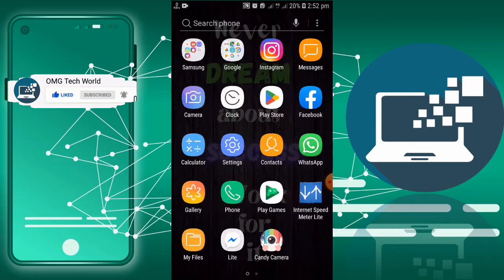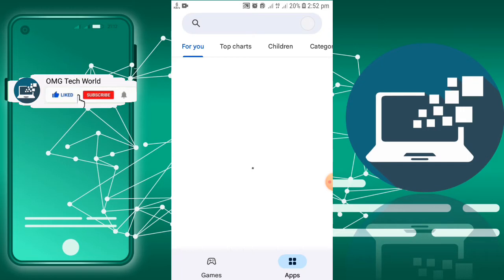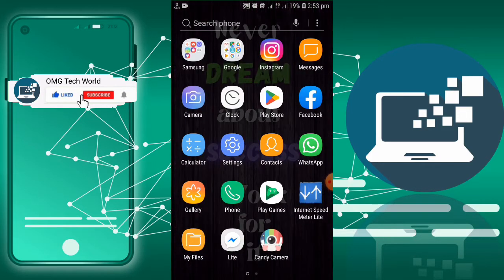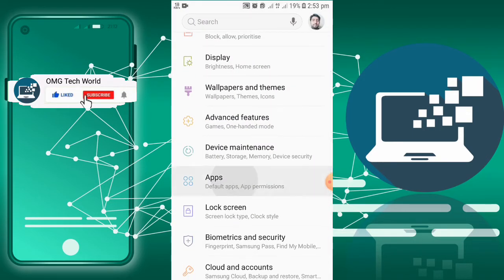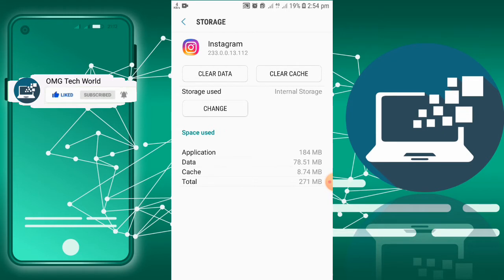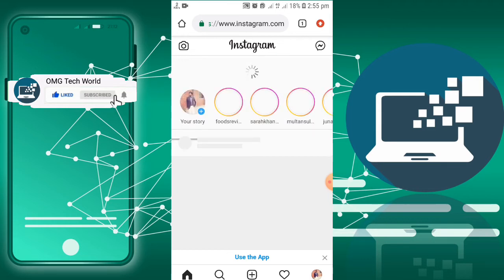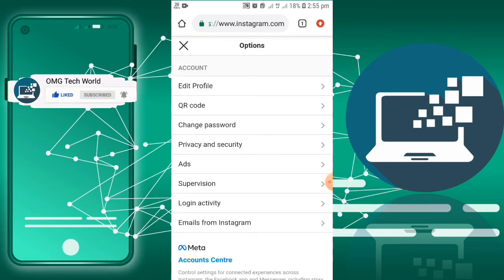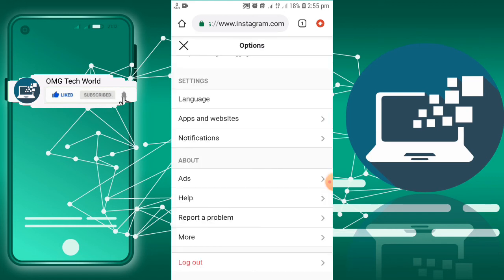How to Fix Instagram White screen | How to Fix Instagram White Screen Problem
There is a problem in instagram login which is faced by many instagram user is white and black screen login error. If you looking for How to fix instagram white screen login error then you are on the right video. In this video we tell you How to fix instagram white screen login error. So if you want to to know How to fix instagram white screen problem then you have to watch this video completely.